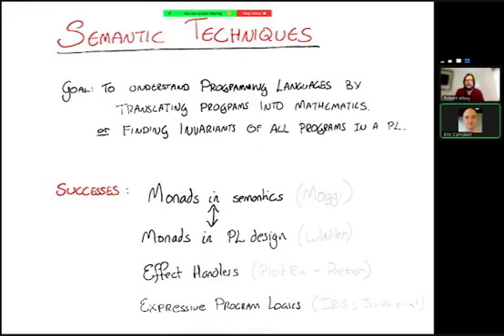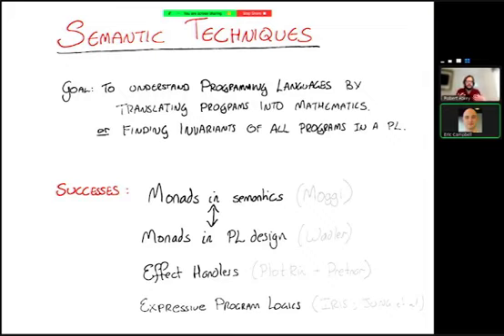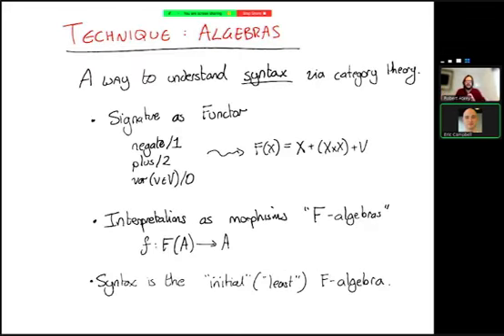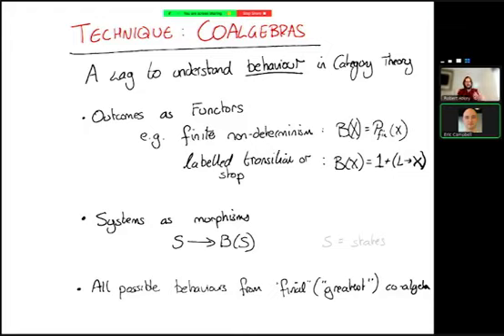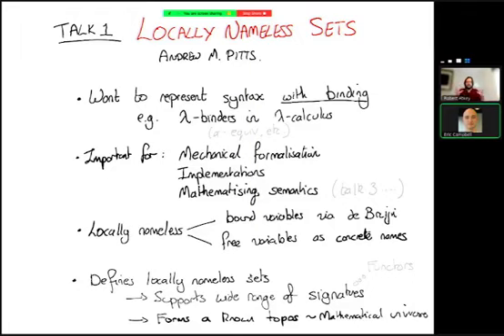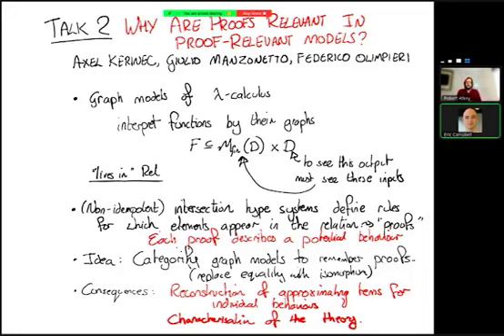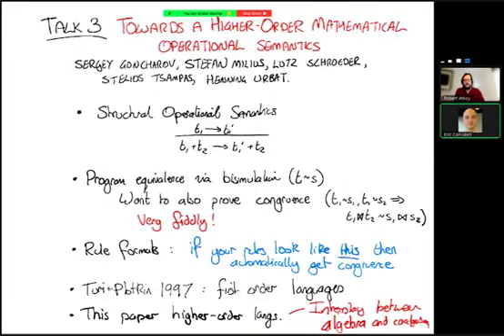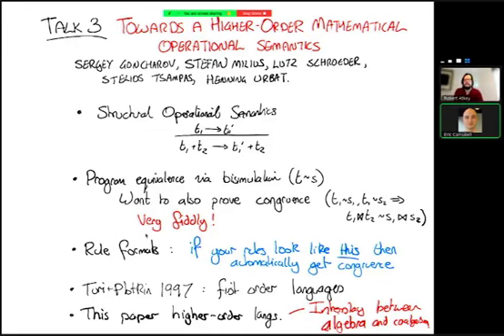[Session Previews @ POPL'23] Semantics II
Robert Atkey